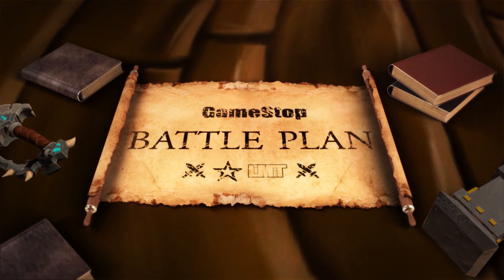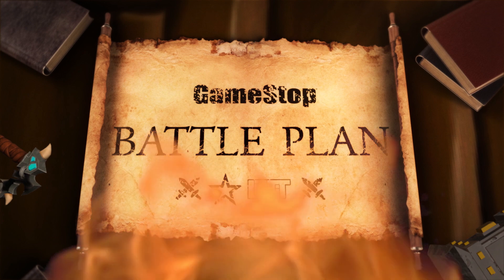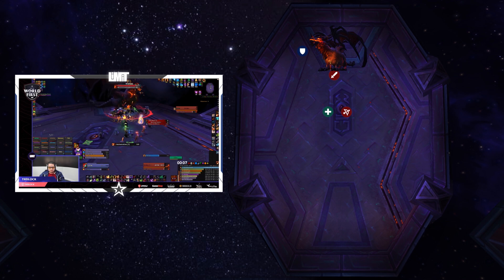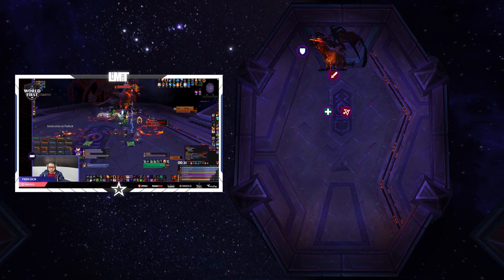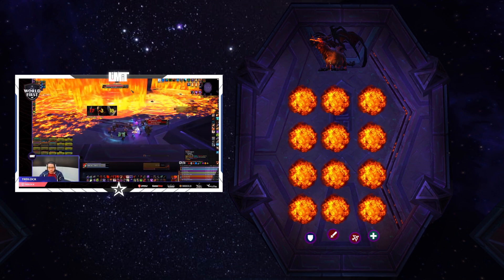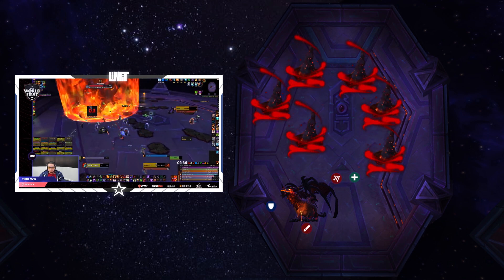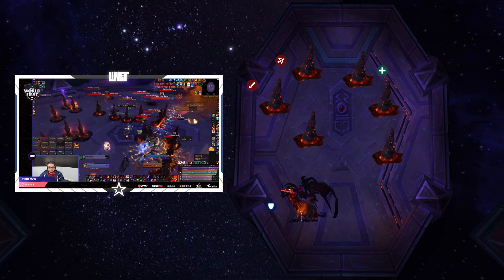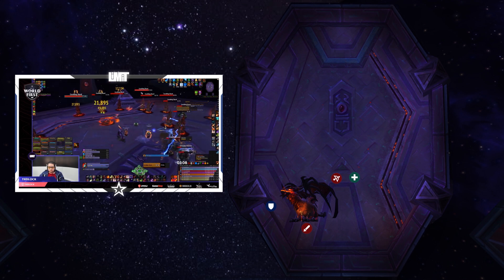Mythic Wrathion Guide - Ny'alotha Raid - BFA Patch 8.3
In this Mythic Wrathion boss guide/kill video, you’ll learn exactly how to defeat the Black Emperor himself in BFA patch 8.3. Wrathion, the Black Emperor is a two phase raid boss in Ny'alotha with strict timings between his phase transitions. This video focuses on the Mythic-only mechanics and strategy.  To see the fight on Heroic difficulty, you can watch our Battle Plan for that